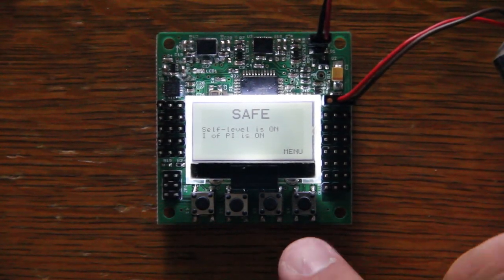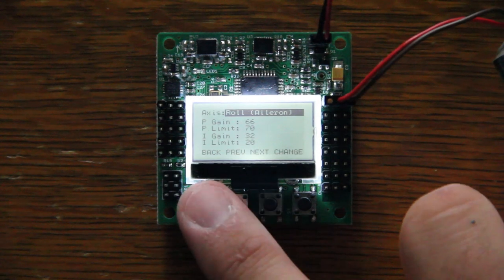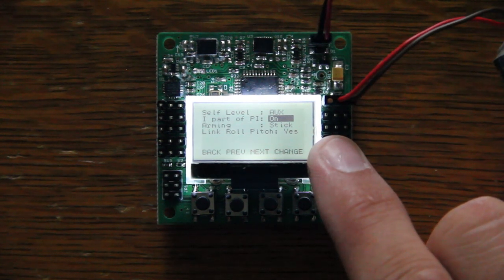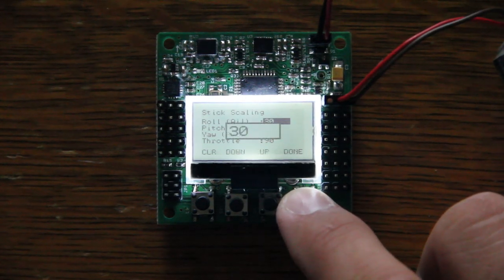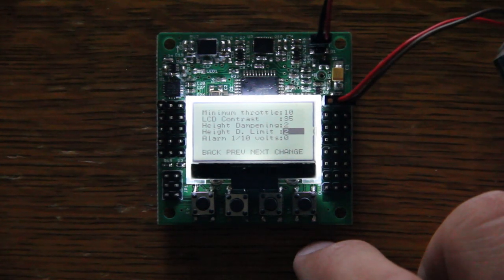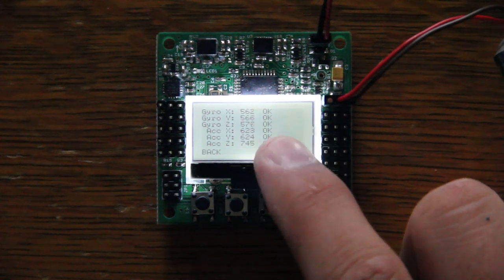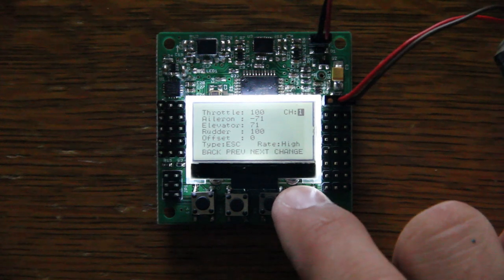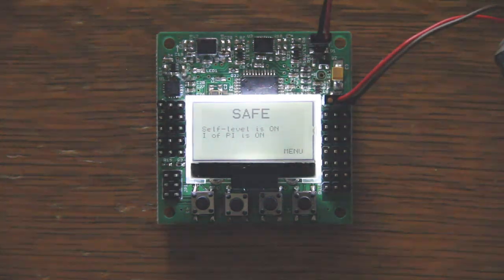Hobbyking's KK2 Control Board: THE WALKTHROUGH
Walking through all the new features on the new Hobbyking KK2 multirotor control board.